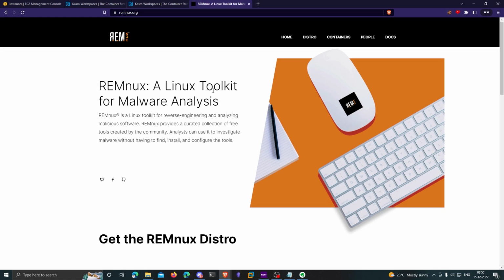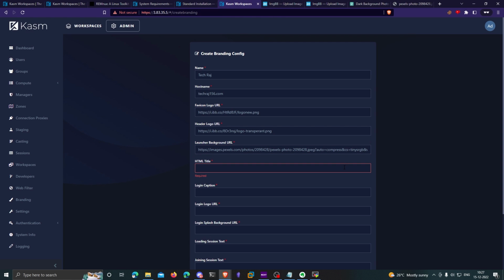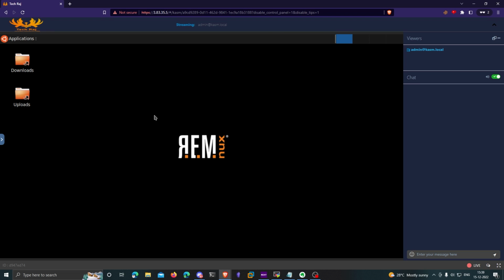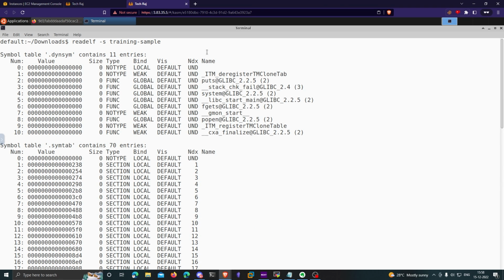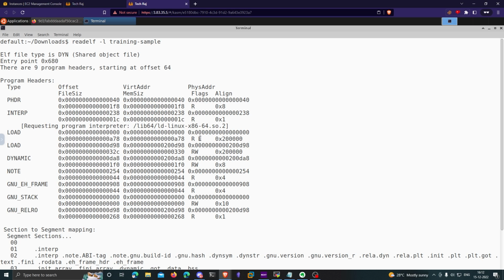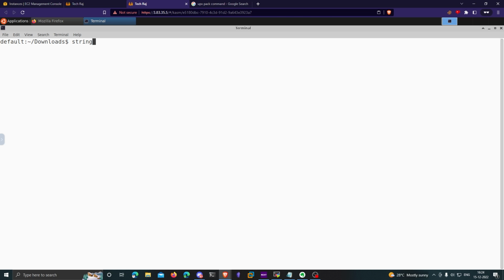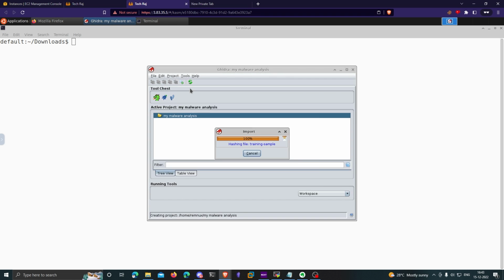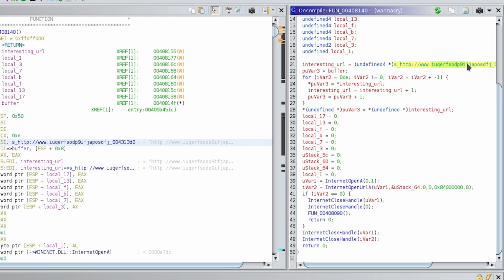Malware Analysis for Beginners with REMnux!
If you are a beginner looking to learn some basics of Malware Analysis - then this video is just for you!
In this video, I demonstrate Malware Analysis using REMnux - a linux distribution built for Malware Analysis.
We will use Kasm Workspaces to use REMnux in an isolated docker container - a perfect lab setup to do malware analysis!
For instructions on how to setup a Cloud hosted Malware Analysis lab with REMnux and Kasm, check out my blog post

The samples I used in the video can be found